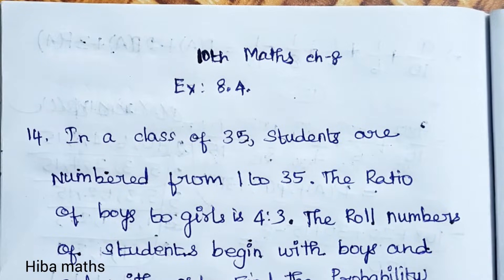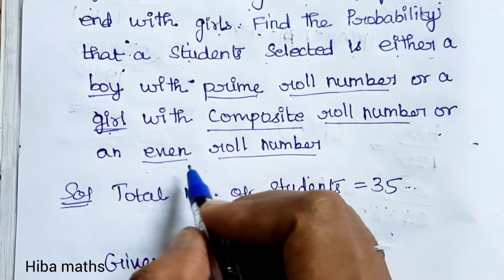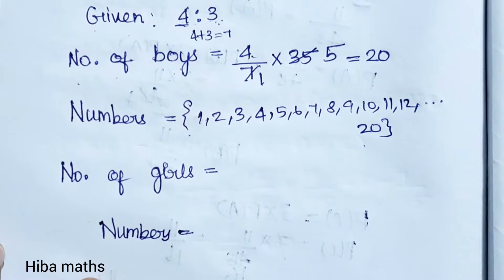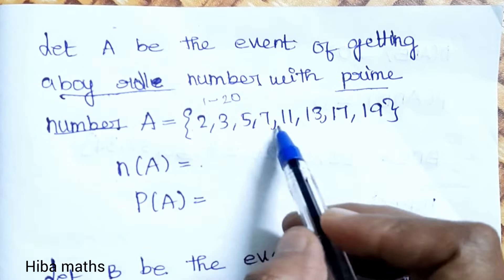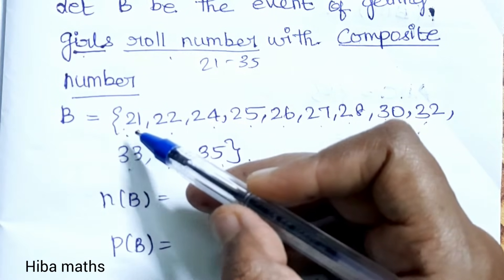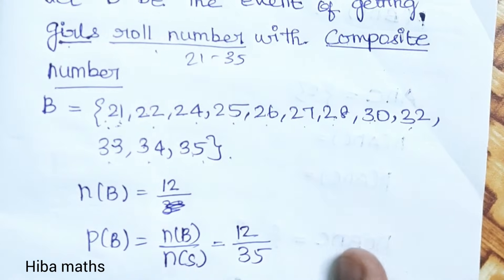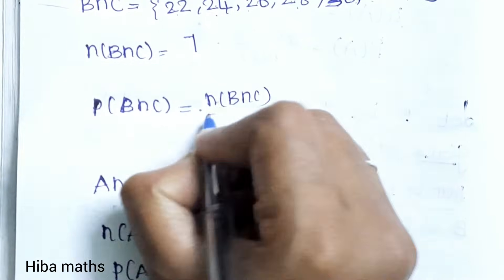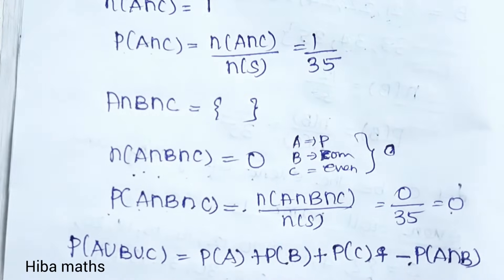10th maths chapter 8 exercise 8.4 question 14 | tn samacheer hiba maths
10th maths chapter 8 exercise 8.4 question 14 | tn samacheer hiba maths
hiba maths